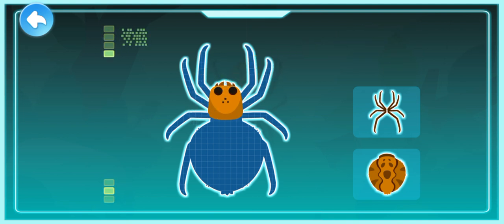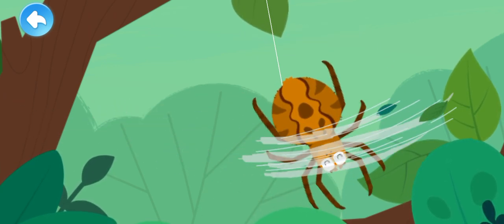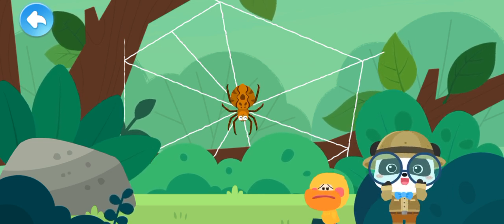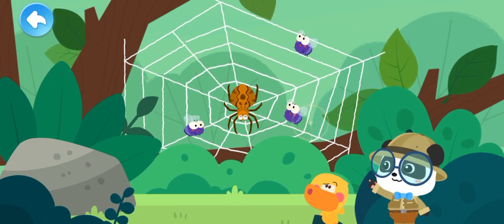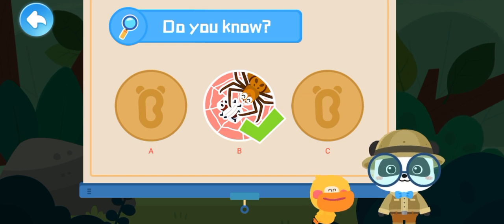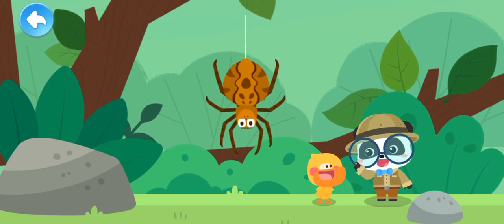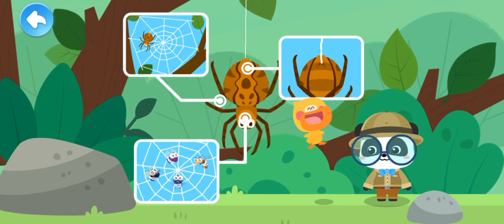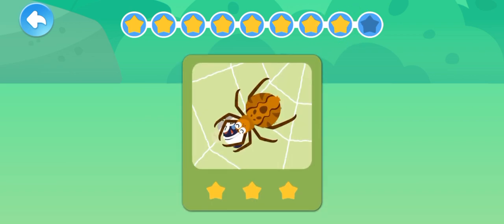Babybus Tiny Animals #2 - Spiders | Science kids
Spiders are about 0.02 to 3.5 inches (0.5 to 90 mm) long. The largest spiders are tarantulas. The spider's body is divided into two parts:
the cephalothorax and  abdomen. The cephalothorax contains the stomach and brain. Legs are attached to this part of the body. The abdomen contains the intestines, heart,  reproductive organs and silk-producing organs.

 Spiders have four pairs of legs. The legs may have claws at both ends. Some species use the first pair of legs as sensory organs to find prey.

 Spiders have silk-producing organs called spinnerets near the back of their bodies. They spin silk from fluid produced by special glands. It becomes a strong rope after being pushed out of the body by the spider.

 Many spider species produce venom or toxins that they secrete on their prey. The venom of most spiders is not harmful to humans. But some spiders, including  black widows and  brown recluses, can be painful and sometimes fatal in humans.

This video is for entertainment and education.